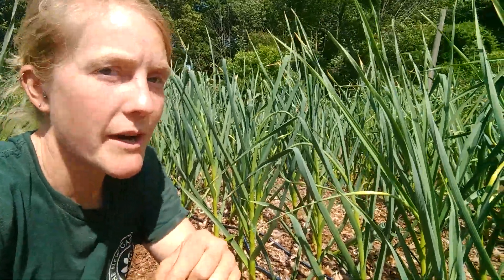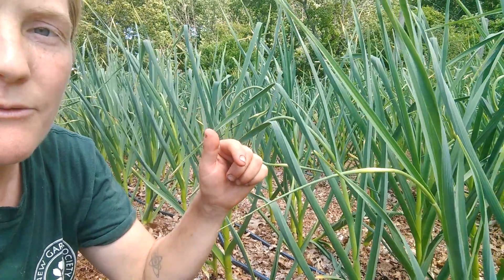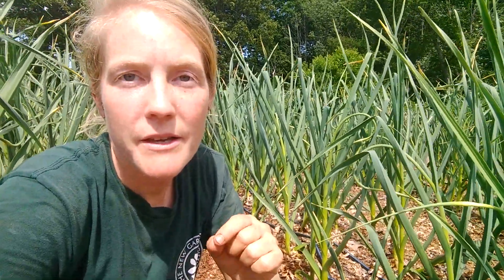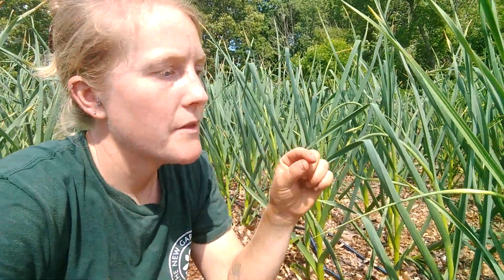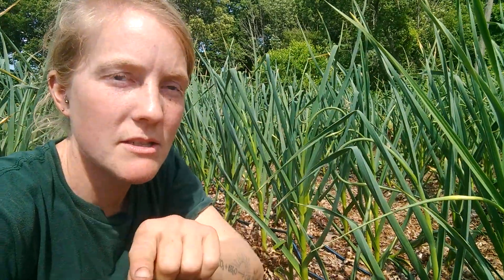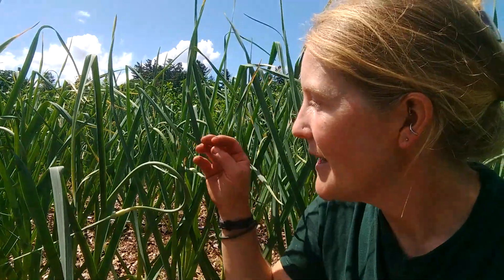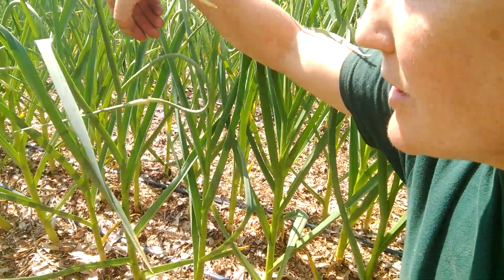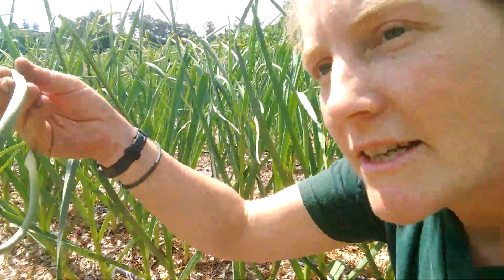Harvesting Garlic Scapes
This week I show you how to find and harvest garlic scapes. Enjoy!